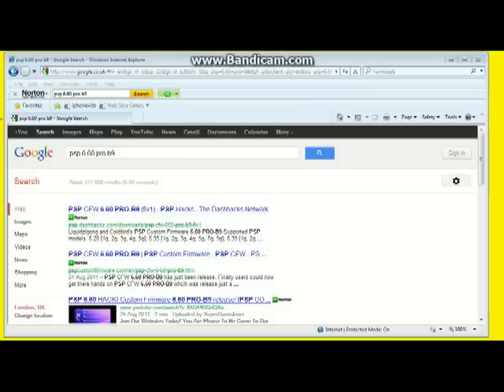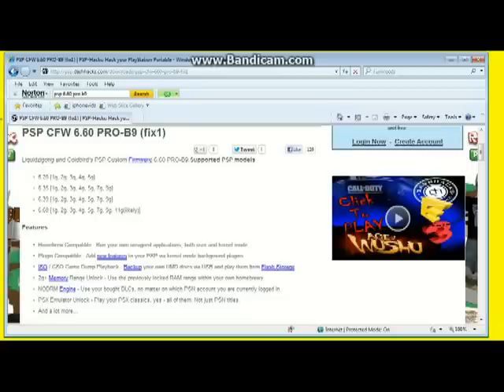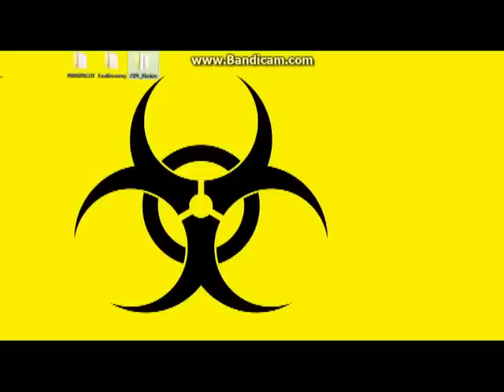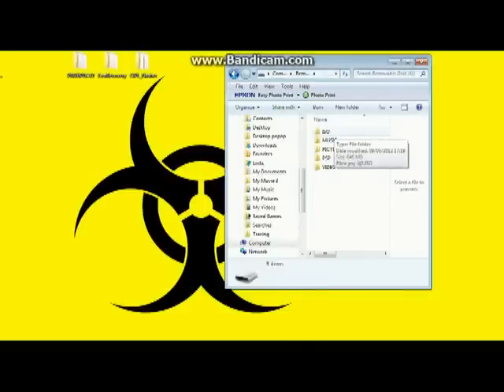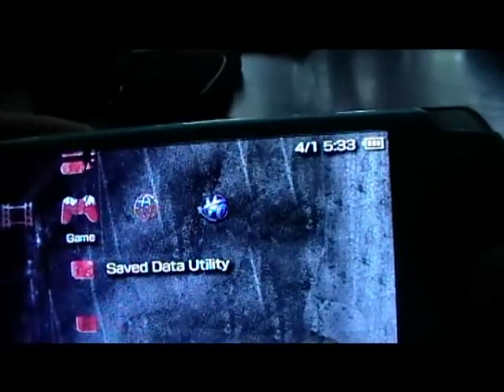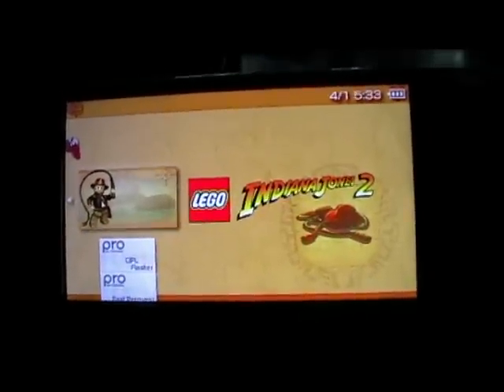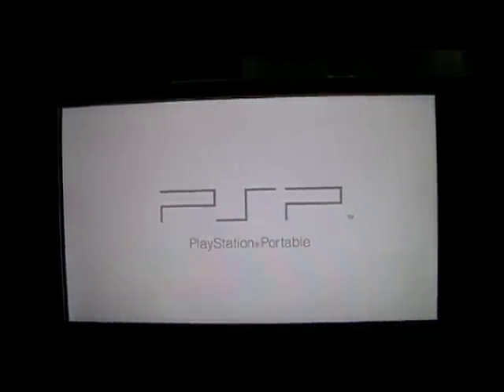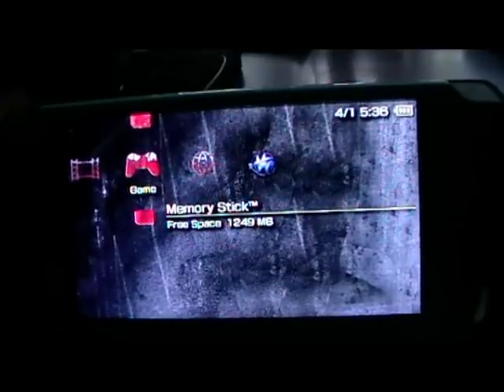play backed up psp games with pro b9/10 firware installation tutorial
Play your backed up psp umd games which you own. You must own a hard copy of the game which you intend to back up. If you dont own the game this is against the law. My video only shows how to play you back ups. it dose not show you how to back them up!! i can not be held responsible if you decide to obatain backed up files from other means. you do this at your own risk.

firmware link for psp 6.60 pro b9